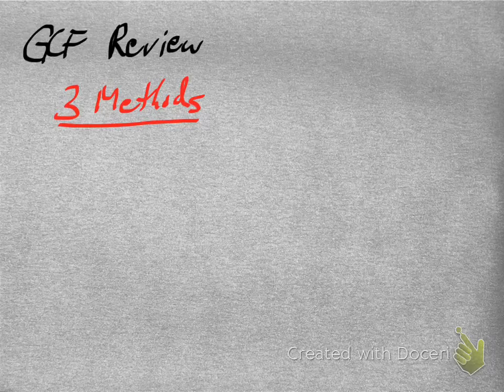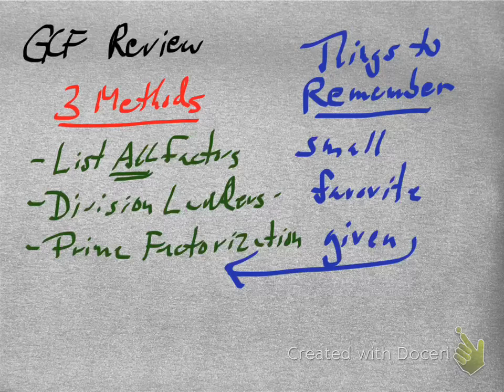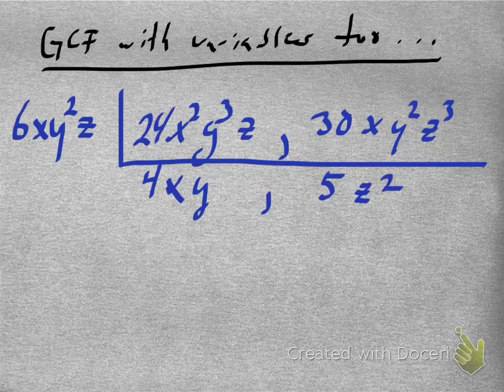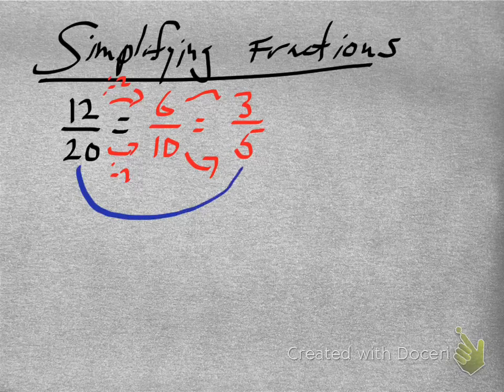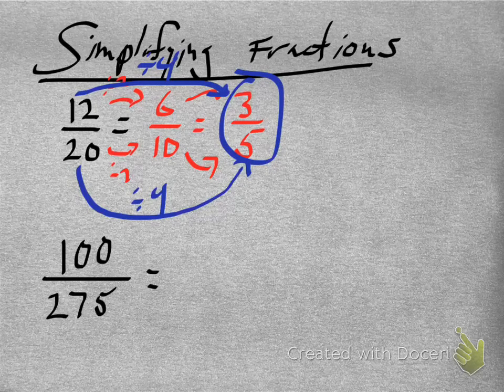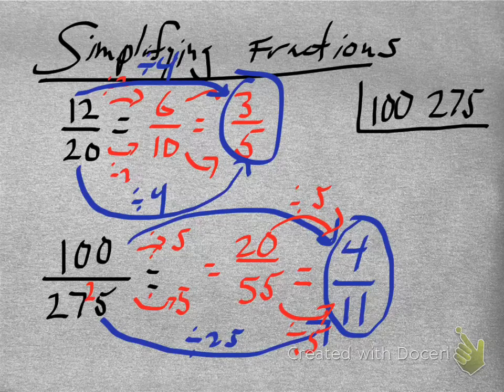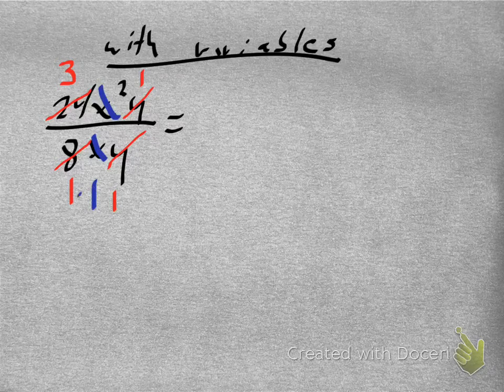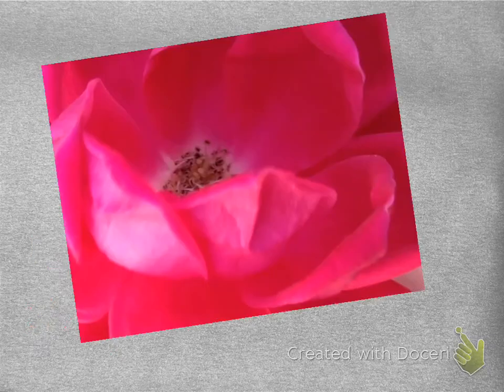Pre-Algebra 4-4 Simplifying Fractions (and a li'l more GCF stuff)